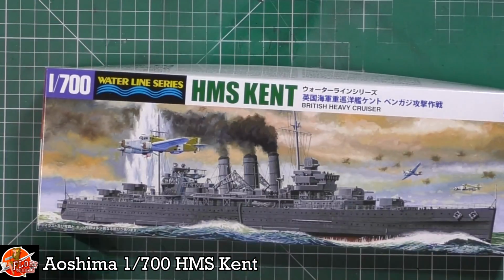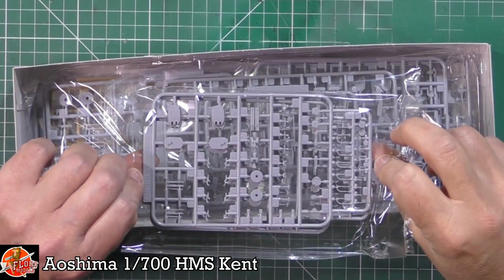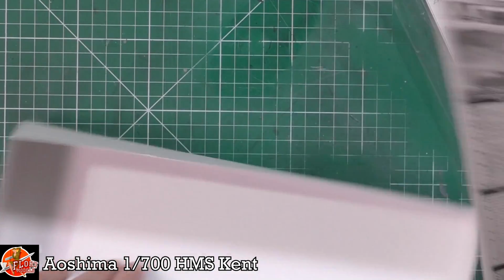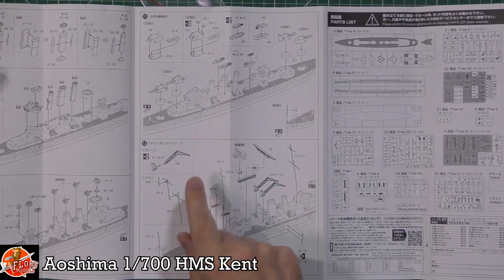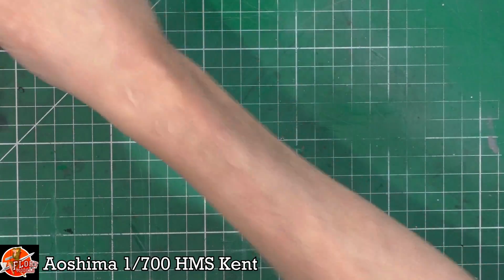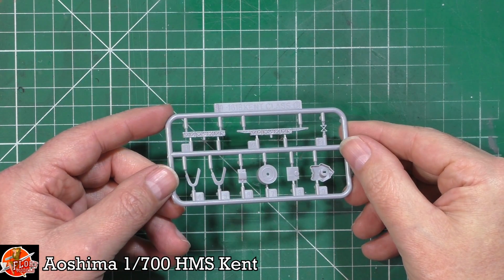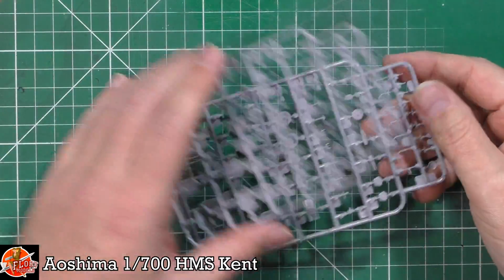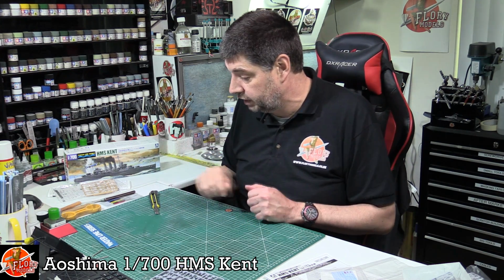Aoshima 1700 HMS Kent review